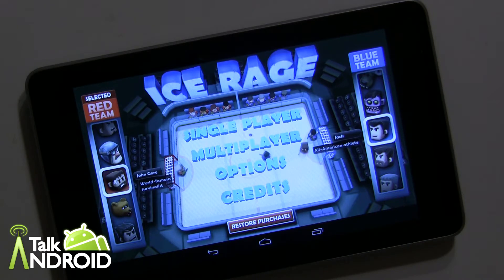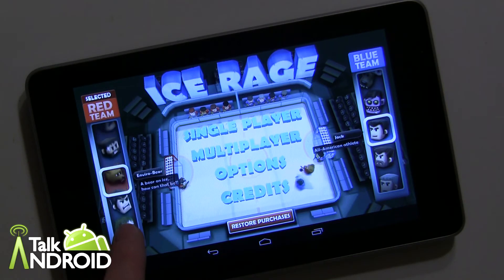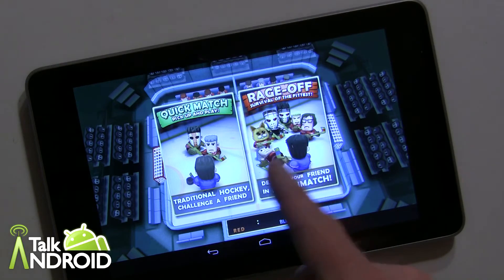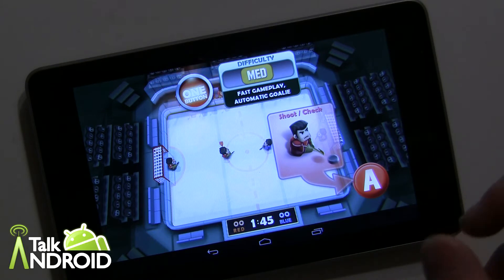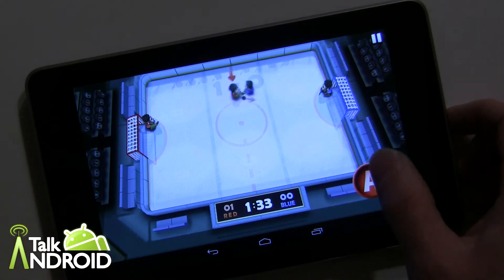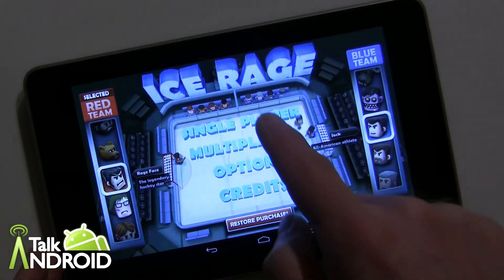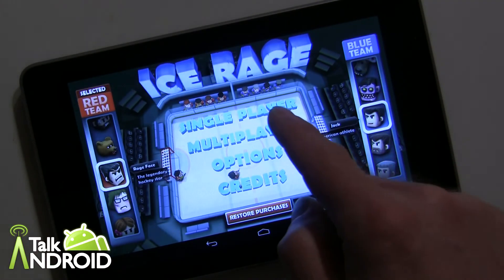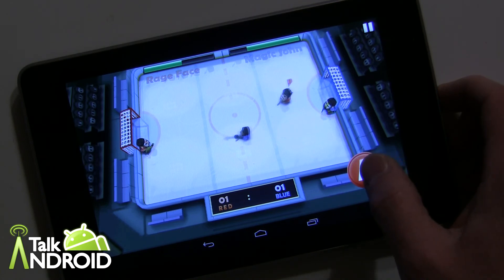Featured Android Game Review: Ice Rage [Sports]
#1 Sports Game on smartphone in the US and 70 other countries. Over 2 million players! Ice Rage brings ice hockey into the 21st century, whilst paying tribute to 1984's Hat Trick. Players face off across a ice rink, in a hockey duel -- one player and one keeper one each side.

Play is rapid and rough, with players spending as much time eating the ice as on their feet. There are three different single player modes (Tournament, Quick Match and Deathmatch) and a single-device multiplayer.